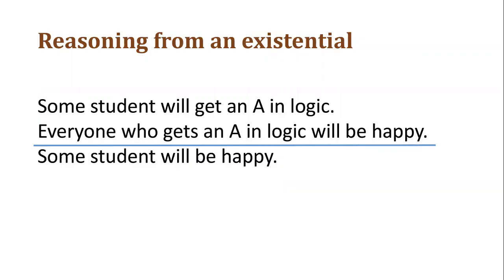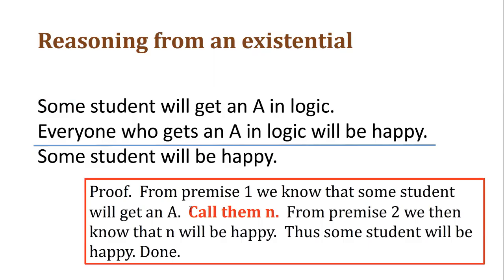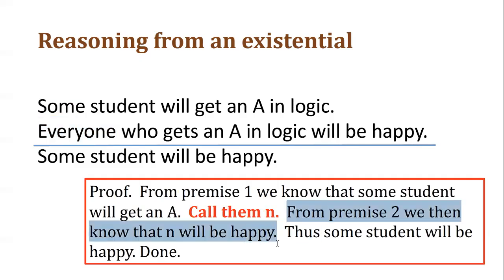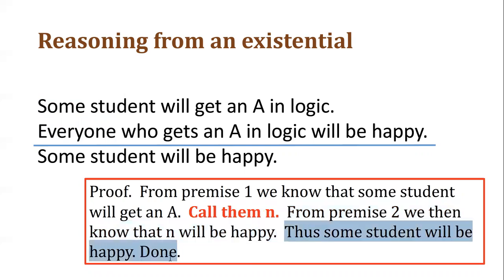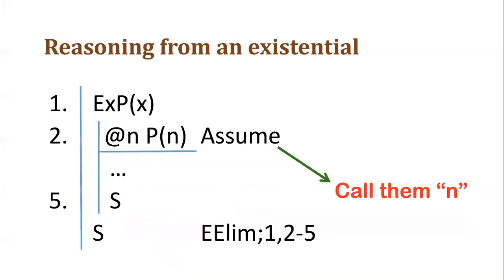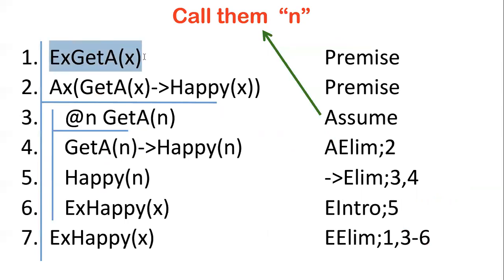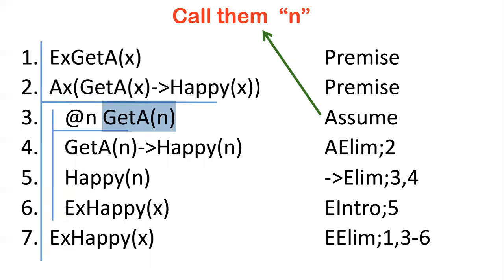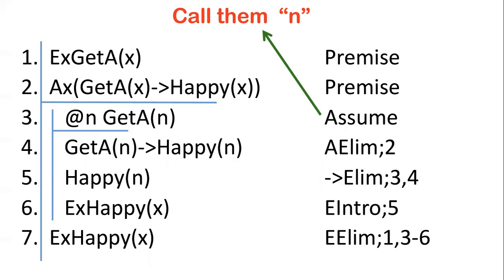LCA Video 85 Existential Practice, Formal and Informal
Explanation of how to do proofs with existential premises, both formal and informal. Relates to material in Chapter 31 (esp 31.3-4) in the Logic Course Adventure textbook